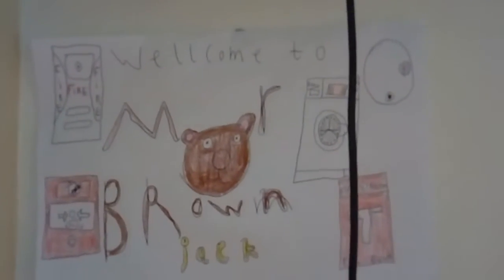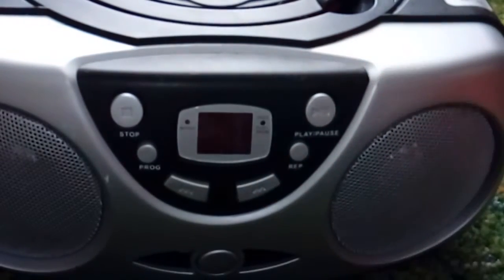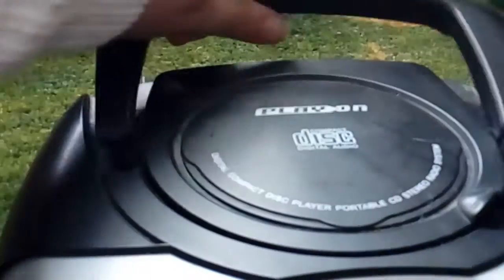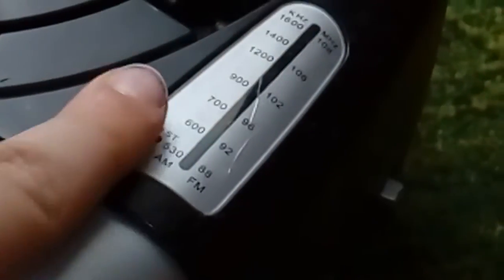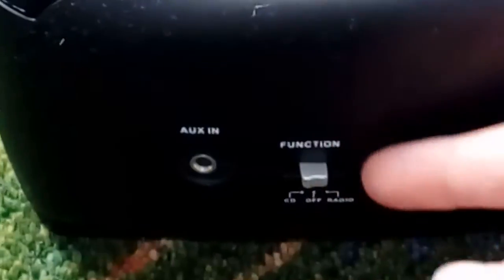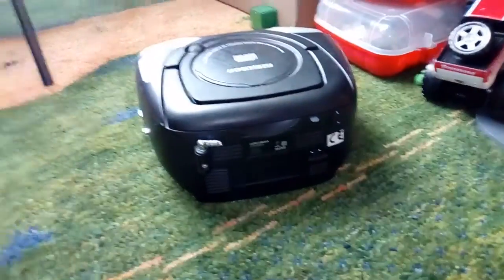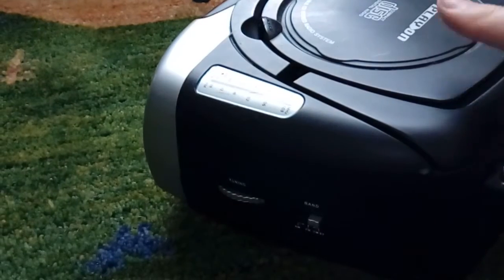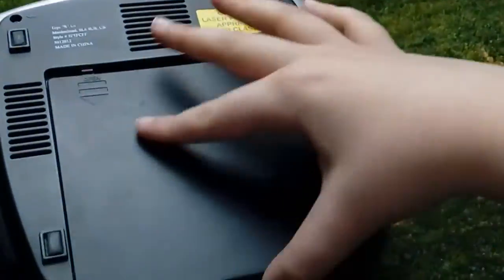Play on CD player review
Today I am doing a review of my old play on CD player hope you enjoy!:)